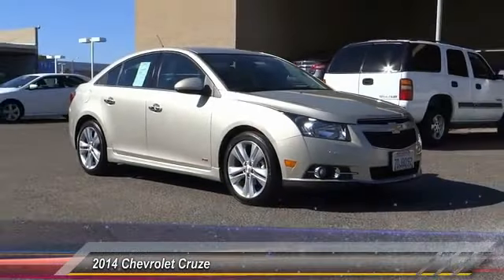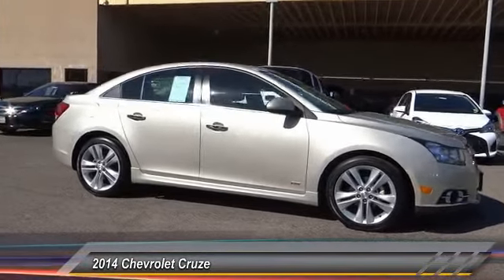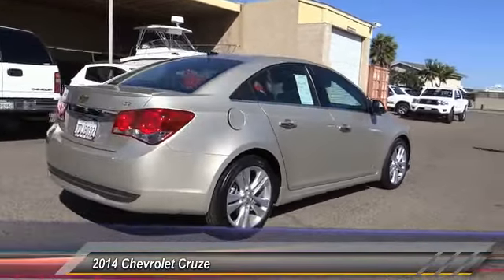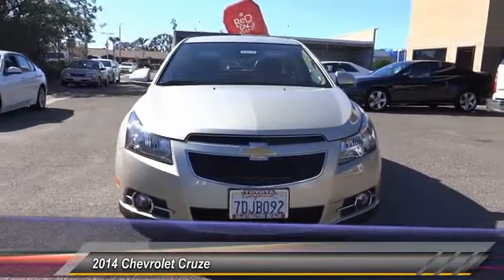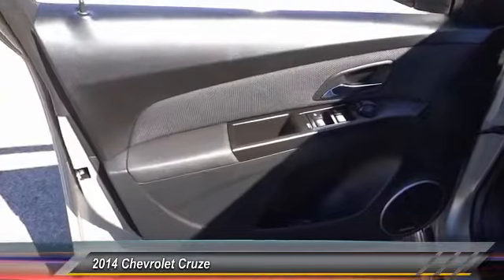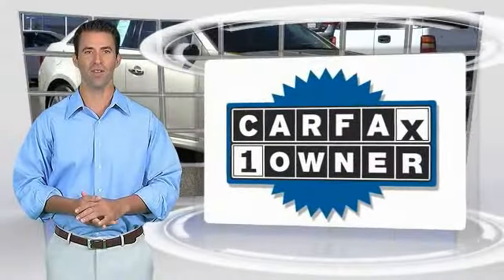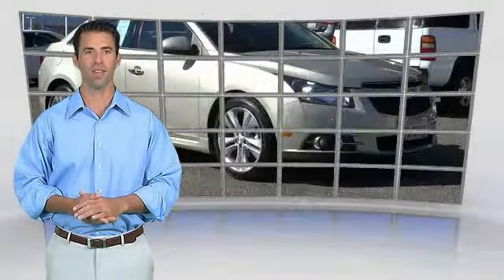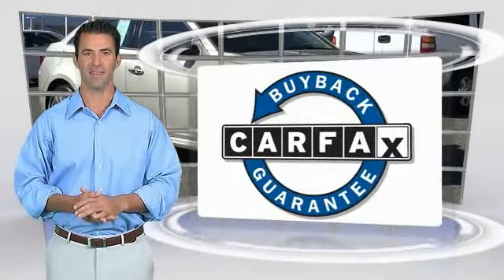2014 Chevrolet Cruze Toyota Of Huntington Beach 370122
2014 Chevrolet Cruze 4dr Sdn LTZ

18881 Beach Blvd.

TOYOTA OF HUNTINGTON BEACH PROUDLY SERVING ORANGE COUNTY, HUNTINGTON BEACH, COSTA MESA, GARDEN GROVE, IRVINE, WESTMINSTER, AND SURROUNDING SOUTHERN CALIFORNIA LOCATIONS. THIS SILVER 2014 Chevrolet CRUZE IS EQUIPPED WITH A 1.4L, TRANSMISSION, AND RECEIVES AN ESTIMATED 26 City/38 Hwy MPG. OR VISIT US AT 18881 BEACH BLVD HUNTINGTON BEACH, CA 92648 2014 Chevrolet CRUZE 4dr Sdn LTZ Stock #: 370122 | VIN: 1G1PG5SB2E7202027 | 2014 Chevrolet Cruze 4dr Sdn LTZ Toyota of Huntington Beach